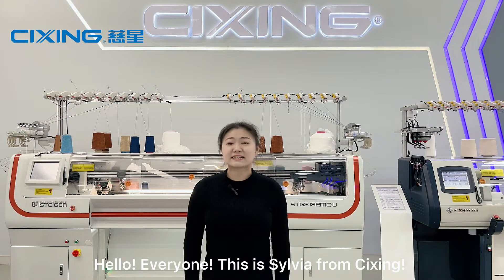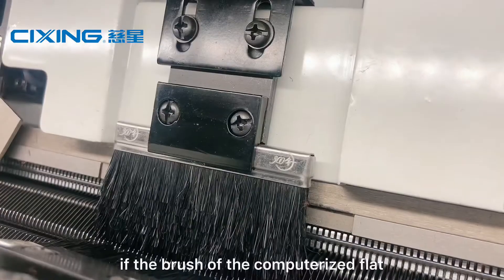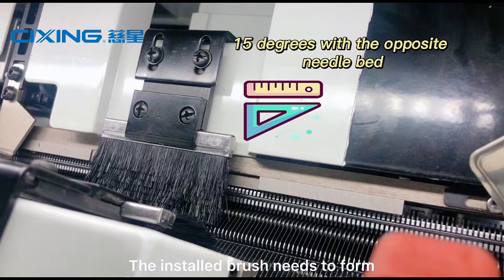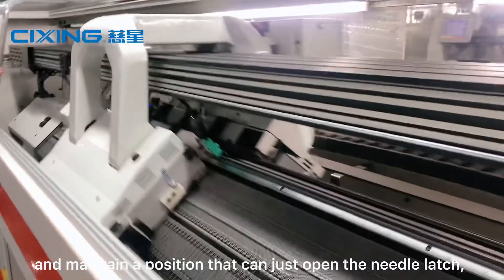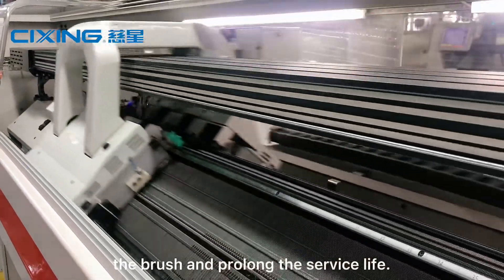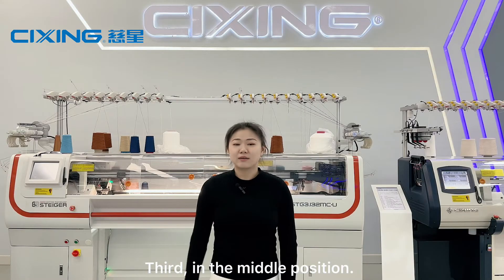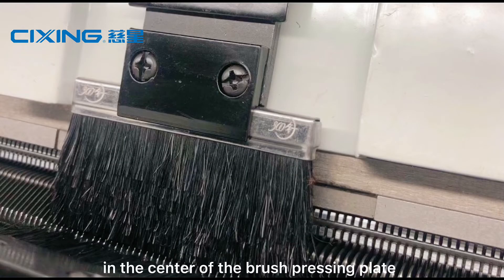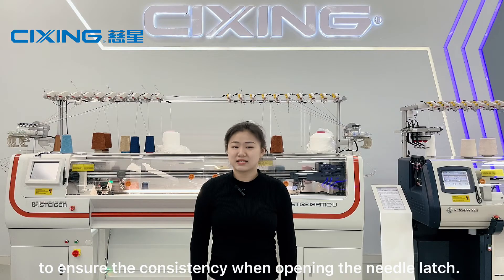The installation standard of brush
In the production of knitwear, the computerized flat knitting machine often encounters the phenomenon of brokenstitches caused by missed needle, edge-dropping of clothing parts and yarn hanging of brush. Do you think it is the quality problem of brush? In fact, this is because our brush is not installed in correct position. Today we will explain the installation standard of brush to you!